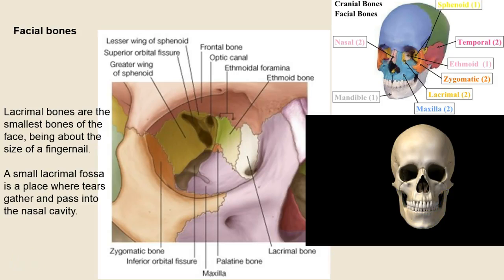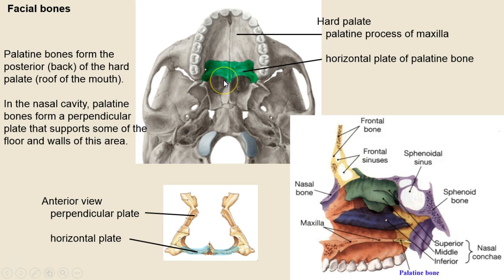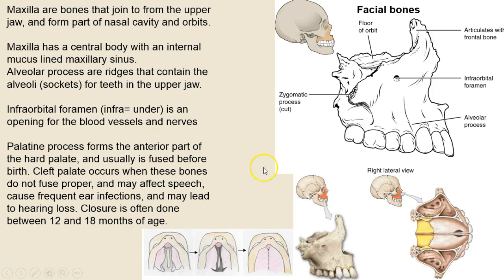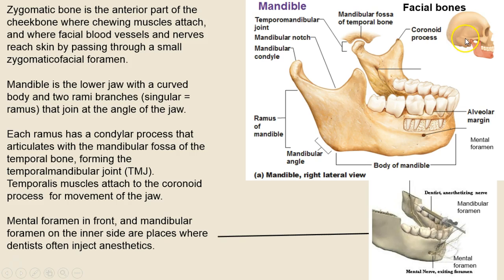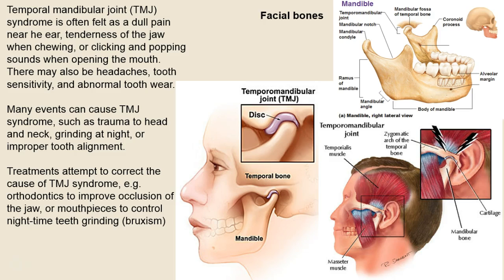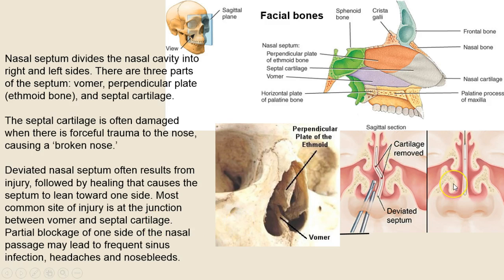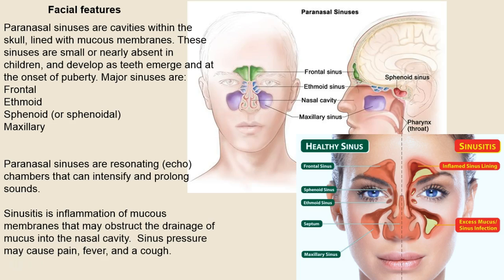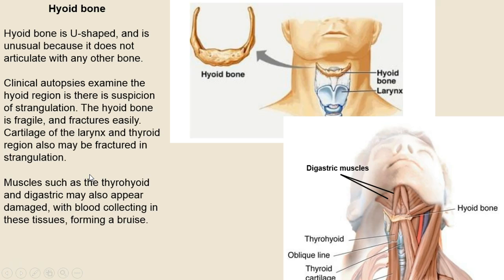Bone 4: face, dr madden